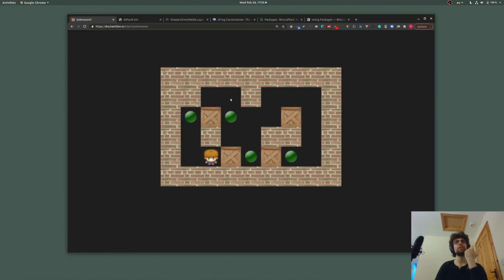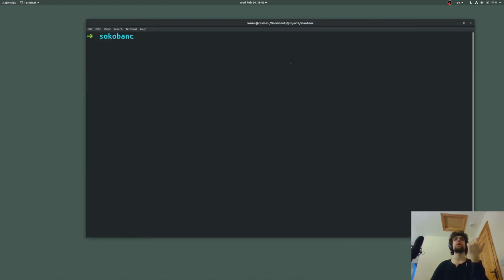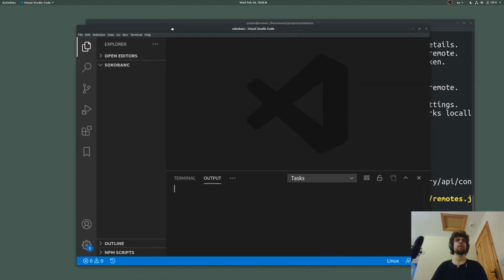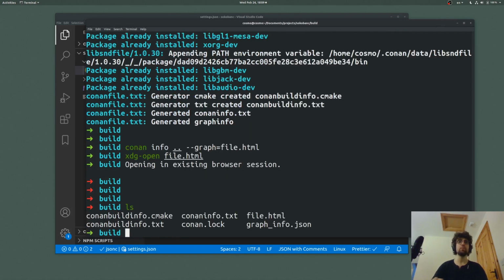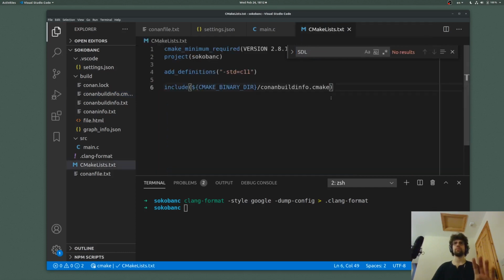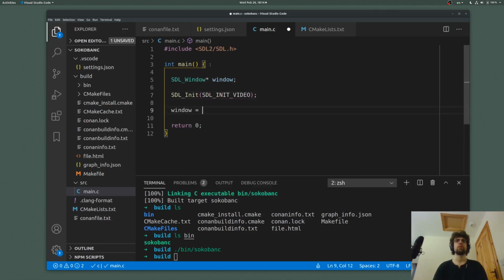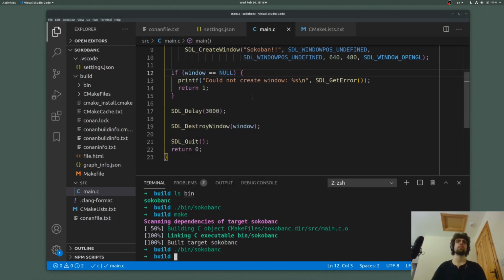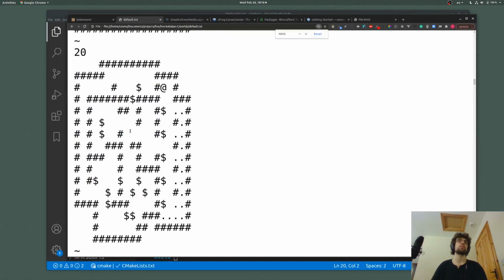CREATE A SOKOBAN GAME IN C!!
In this video, we'll go through the setup for creating a Sokoban game in C from scratch!